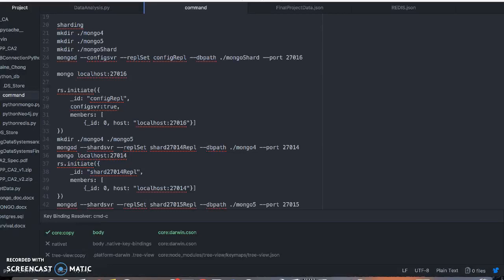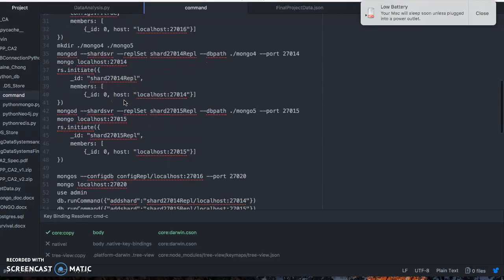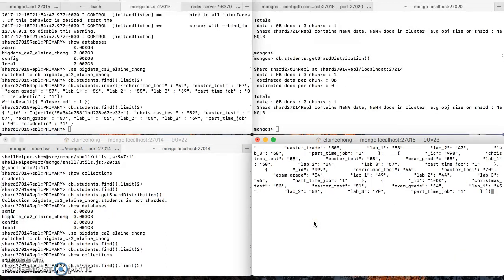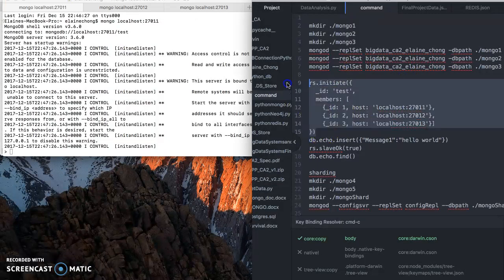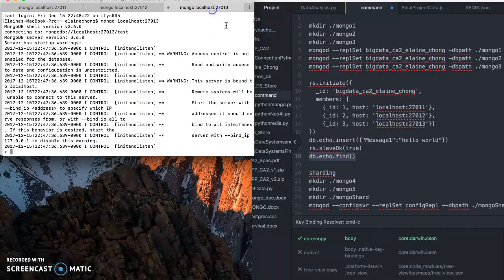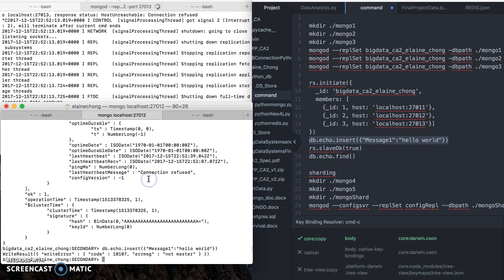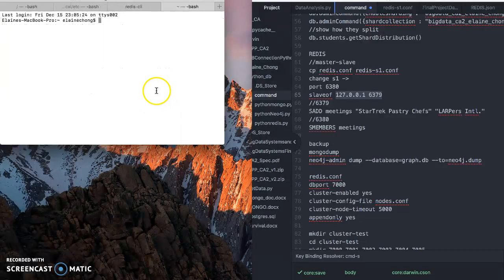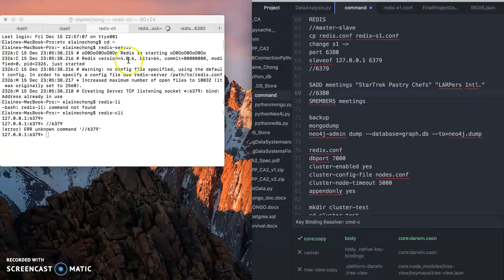dbs Fina Project Elaine Chong